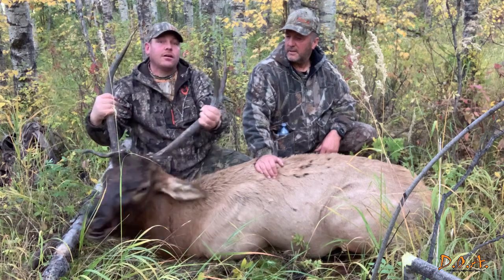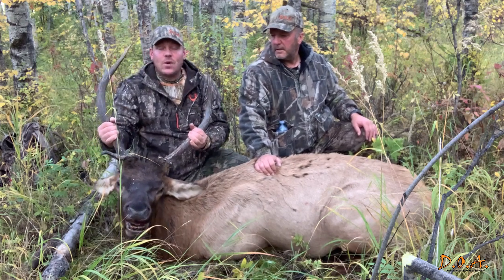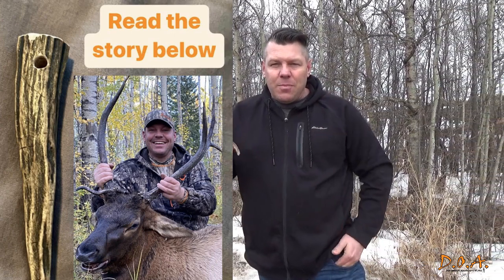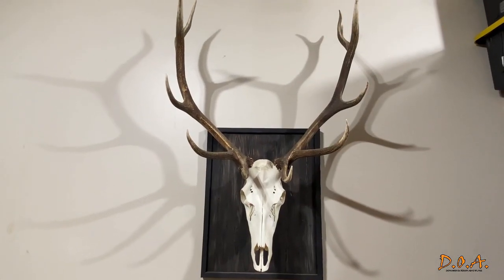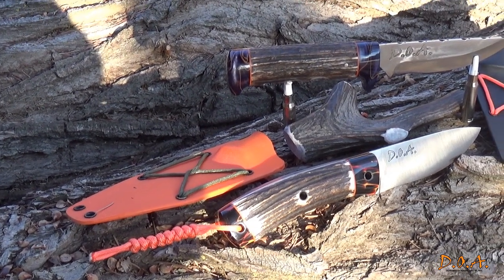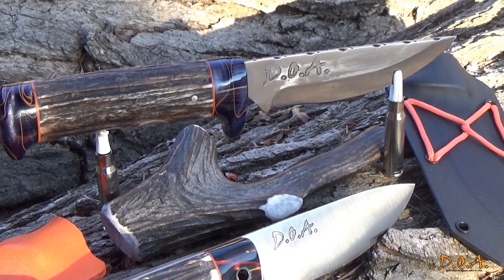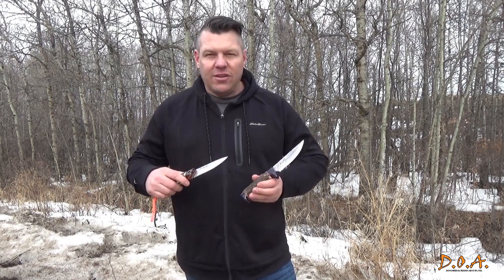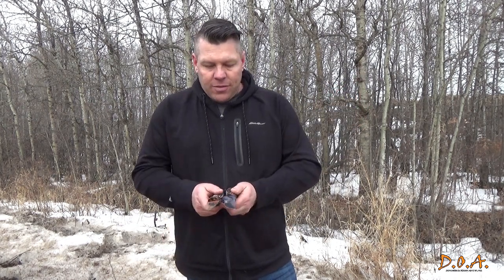DOA Dorward Outdoor Adventures - Custom Knives made out of my 2022 Bull Elk antlers.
My 2022 bull elk was a special one where I gifted the tines from his rack that I cut off and gave to several people who have impacted me in the outdoor lifestyle. With still having a lot of main beam antler left, I decided to get something special made for myself as well.

Jason (jhookscustoms on Instagram) created a set of knives for me where the handles are made from my elk antlers. He also created such a special display stand for me as well that ties together perfectly my elk hunts that consists of both archery and rifle.

Watch the video to see how the knives look and don't forget to click the link at the end to watch the 2022 elk hunt unfold and how it all came together!